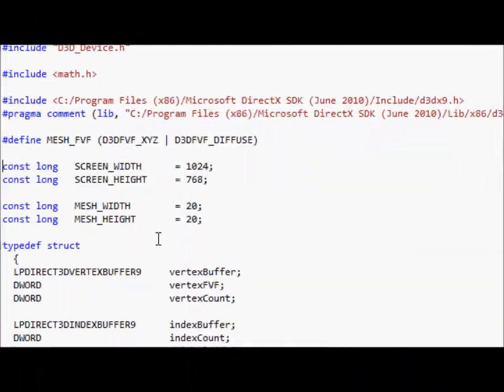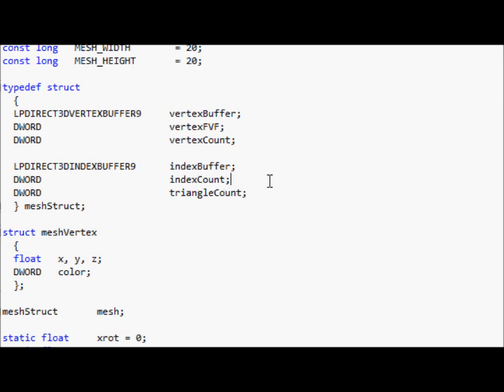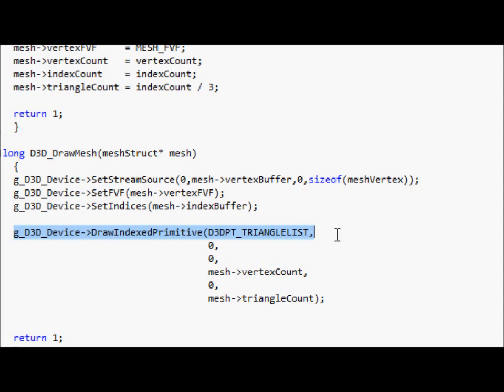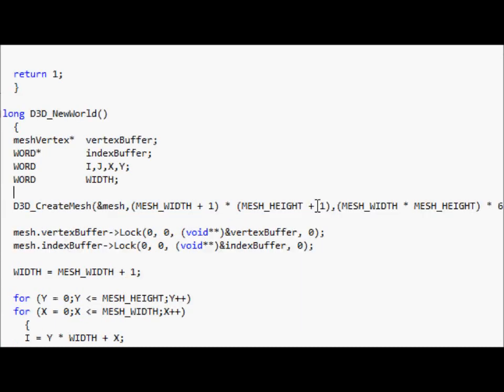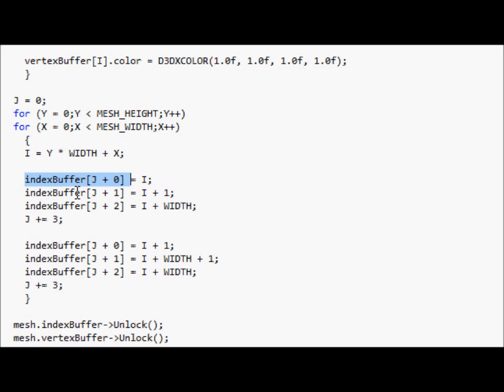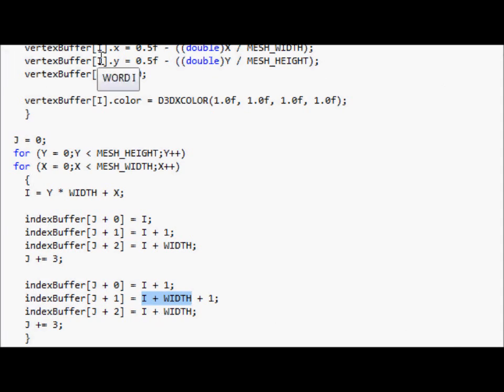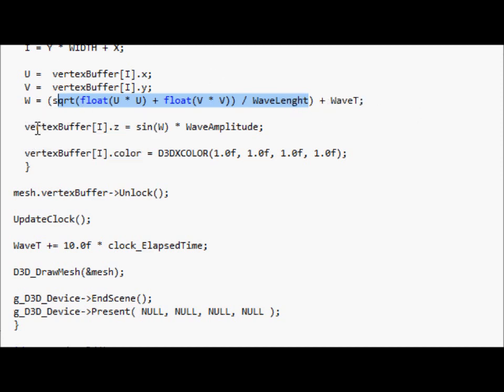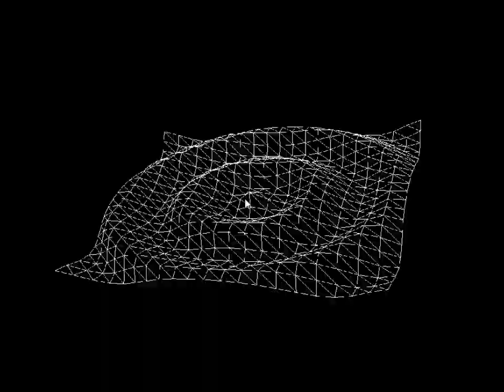Direct3D - Index Buffers Animation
Using Direct3D index Buffers with Animation